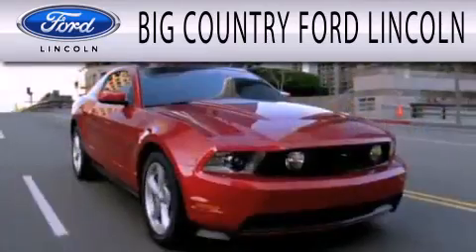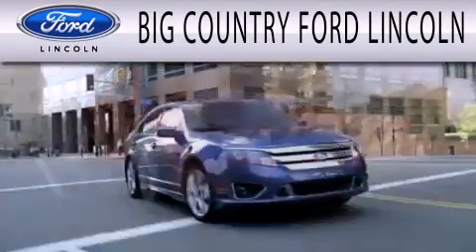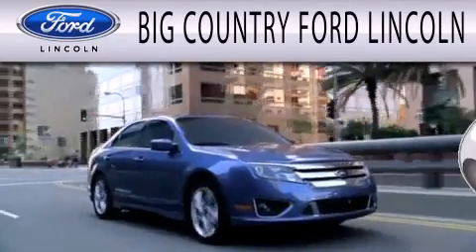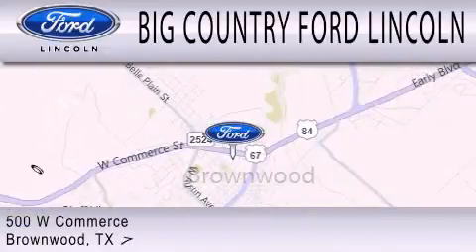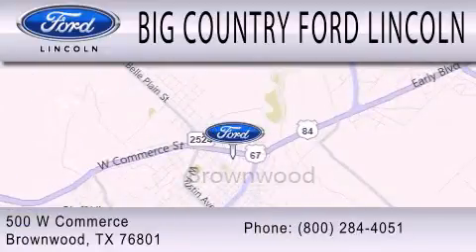2011 Jeep Wrangler Brownwood TX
Year : 2011
 Make : Jeep
 Model : Wrangler
 Engine : 3.8L V6 12V MPFI OHV

 Exterior : BLACK
 Miles : 14,565